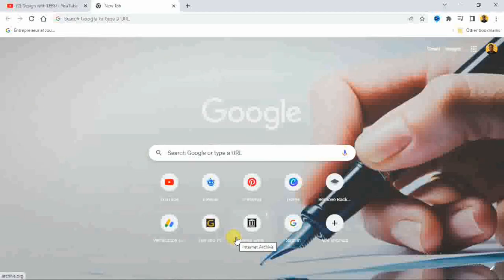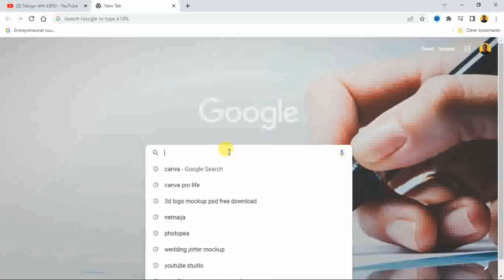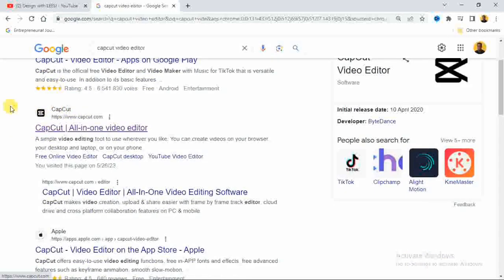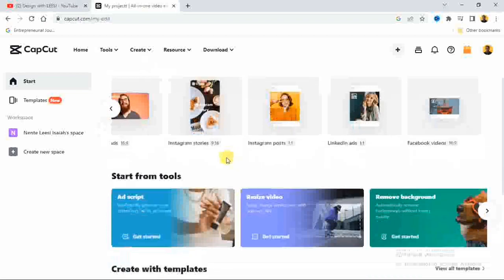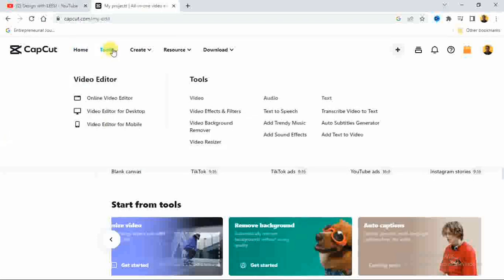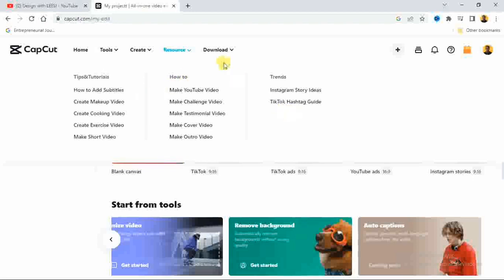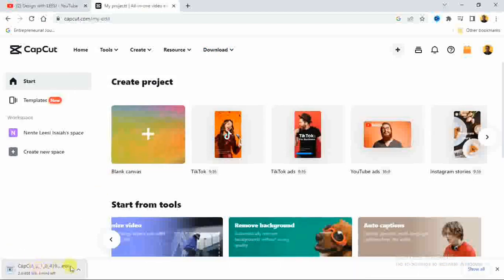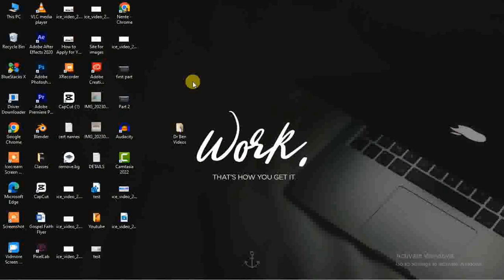How to Download CapCut on PC & Laptop - Get CapCut for PC - New Method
How to get CapCut on PC & Laptop? In this tutorial, I show you how to download and install CapCut on your Windows PC. This means you can use CapCut on your PC to edit videos.